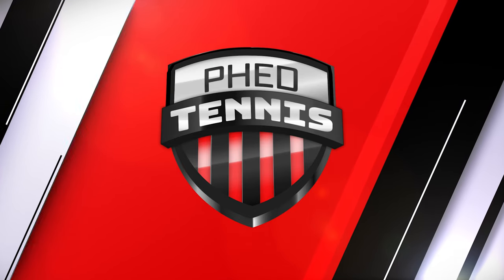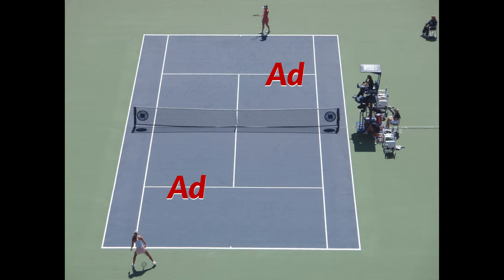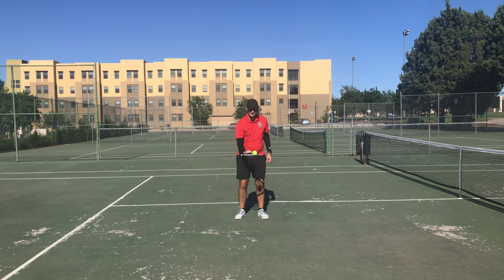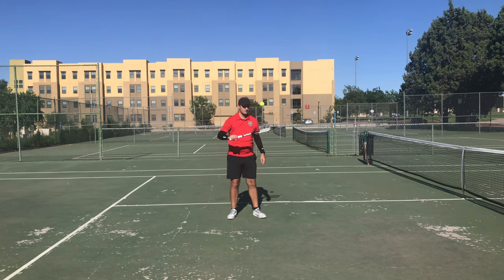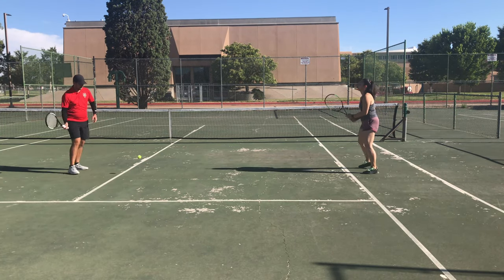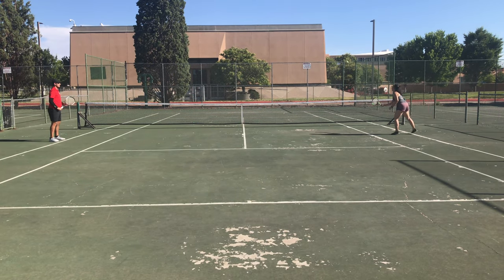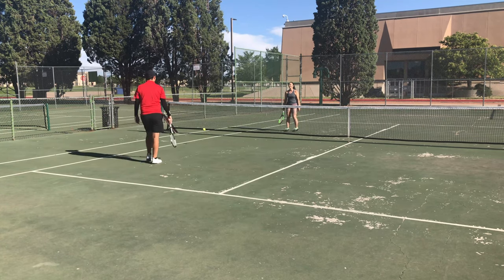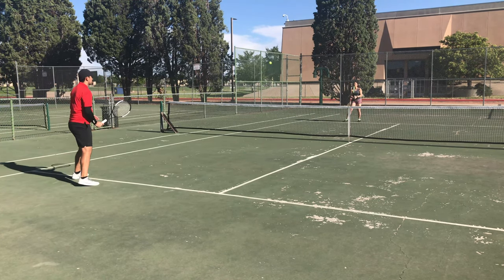Rally Progression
This video introduces the tennis court, racquet, and begins the rally progression for beginning tennis players.